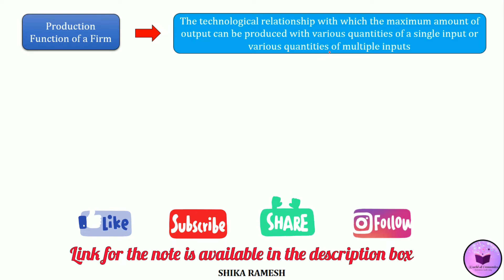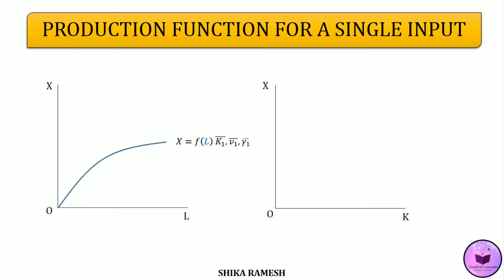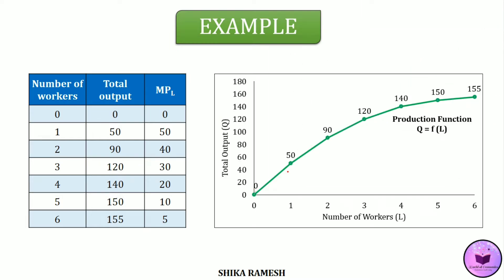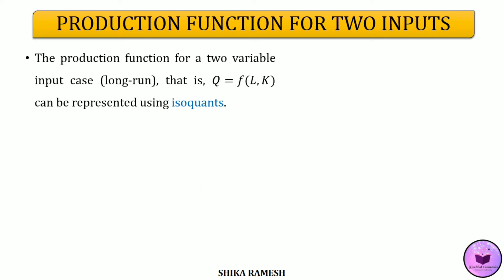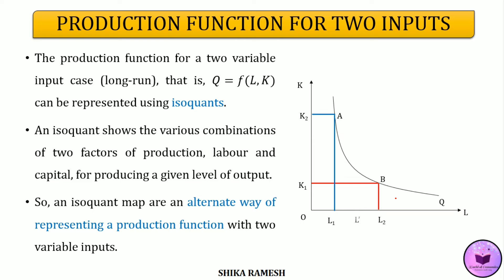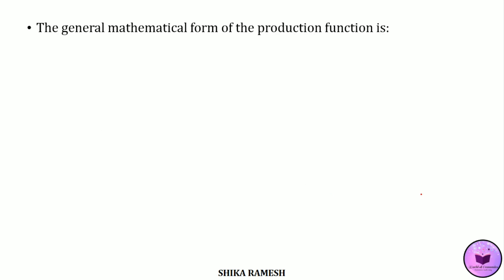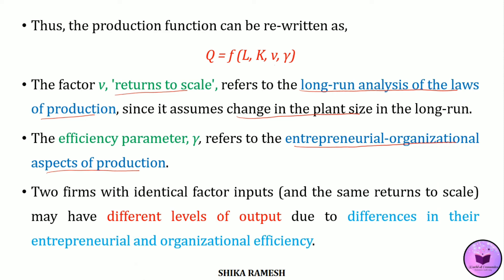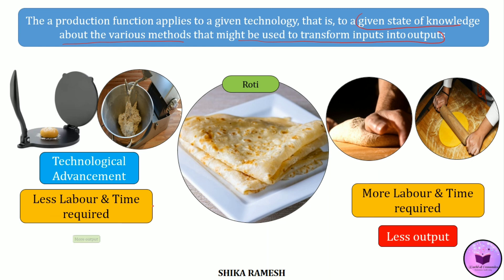Production Function in Economics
📘For the notes on Production Process and Production Function, click this